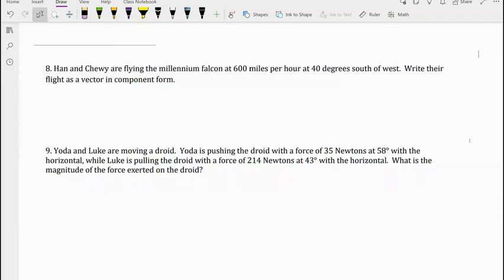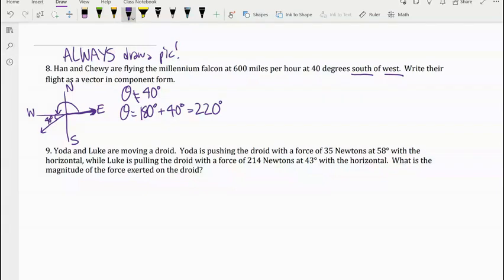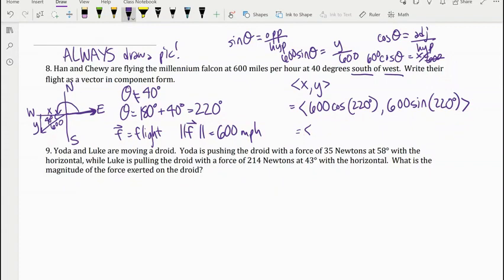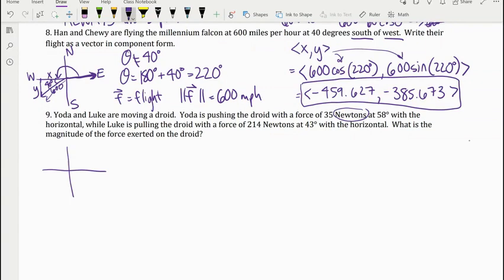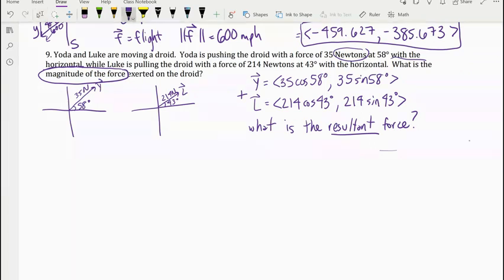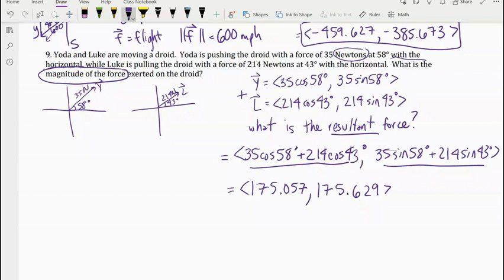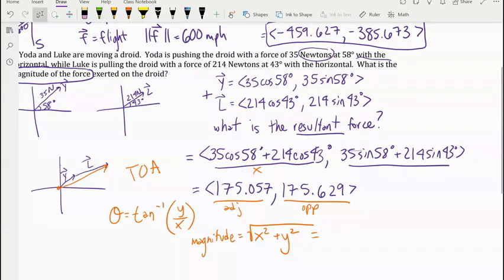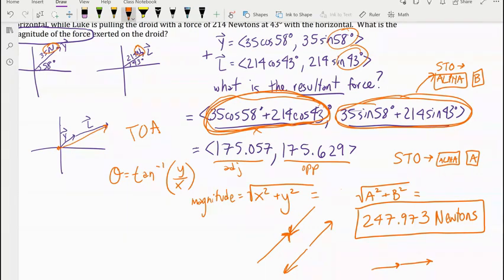hpc vector application notes